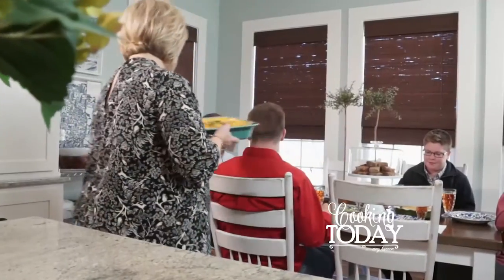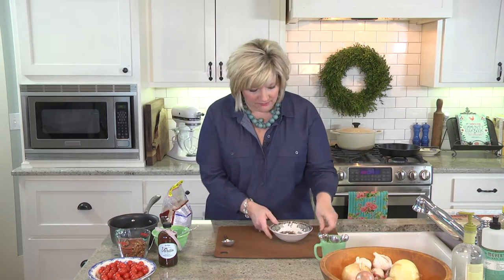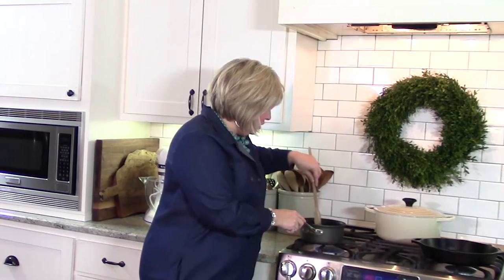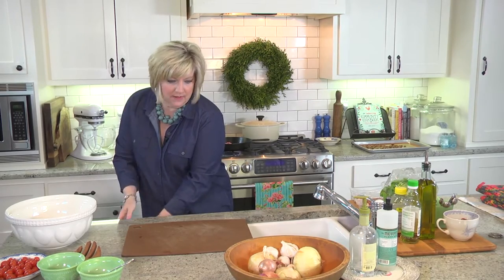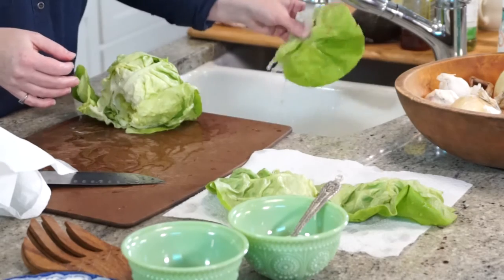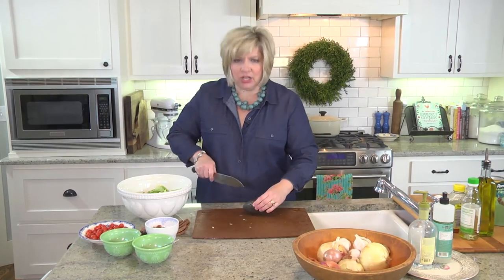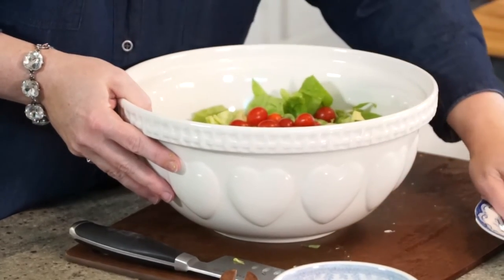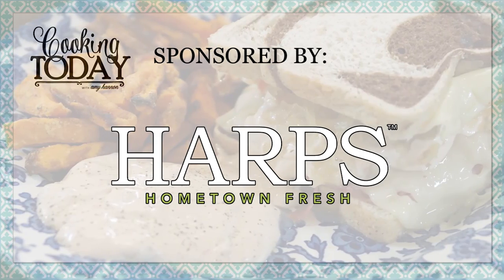CHOPPED SALAD WITH BACON, GOAT, AND HEARTS OF PALM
One head of butter lettuce, chopped
6 slices of bacon, chopped, cooked, and drained
A handful of grape tomatoes, halved lengthwise
One ripe avocado, chopped
½-1 whole jar hearts of palm, sliced
Crumbled goat cheese to taste
Chopped candied/sugared pecans

Whisk together rice vinegar, light olive oil, honey, and salt/pepper to taste. Adjust for your liking.

In a big bowl, layer lettuce, tomatoes, avocado, hearts of palm, bacon, pecans, and goat cheese. Cover tightly to store at this point if you need to. When ready to toss and serve, drizzle with dressing and season to taste. It should be a pretty wet salad. So be sure to coat it well. If you can't find hearts of palm or don't prefer them, you can substitute them with chopped, marinated artichokes! Yum!